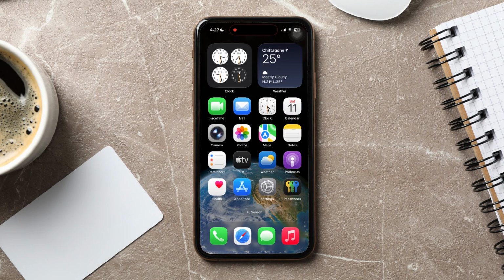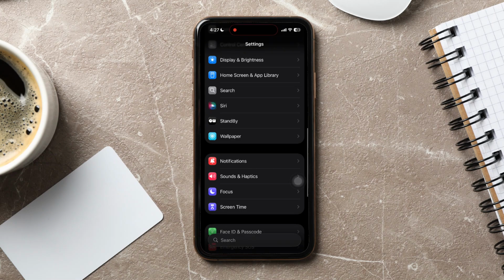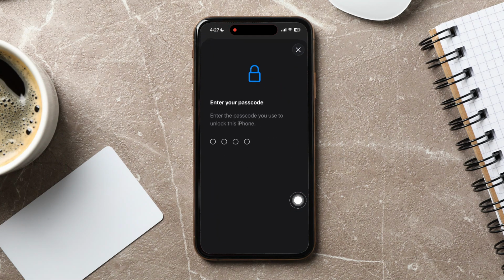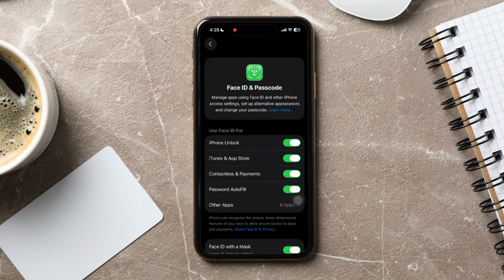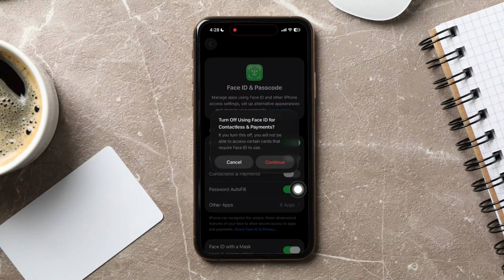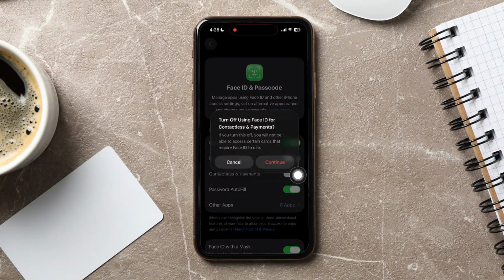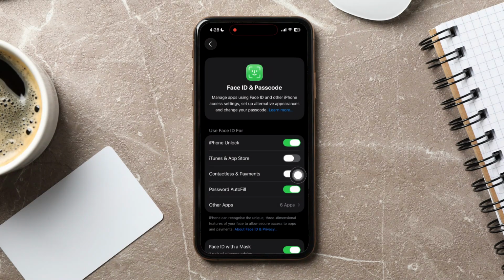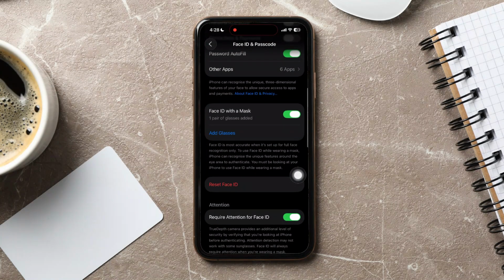How To Turn Off Biometrics On iPhone 2026 (Step-By-Step Tutorial)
In this video, I'll show you exactly how to turn off biometrics on your iPhone, including Face ID and Touch ID, for enhanced privacy and security control. You'll learn step-by-step how to disable these features through your iPhone settings, whether you want to turn them off temporarily or permanently. We'll cover how to navigate to the Face ID & Passcode or Touch ID & Passcode settings, disable biometric authentication for unlocking your phone, App Store purchases, and third-party apps. I'll also explain the differences between completely turning off biometrics versus just removing specific fingerprints or resetting Face ID data. You'll discover alternative security options like using only a passcode, and I'll walk you through re-enabling biometrics later if you change your mind. Whether you're concerned about privacy, sharing your device, or simply prefer traditional passcode entry, these simple steps will give you complete control over your iPhone's biometric features in just a few minutes.